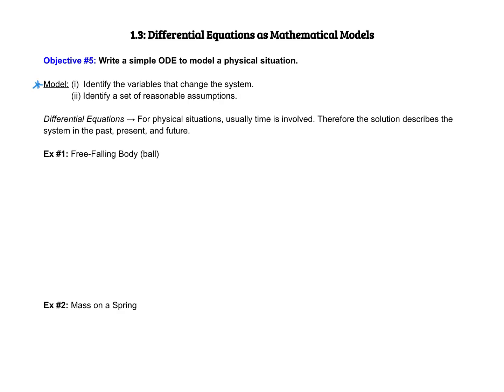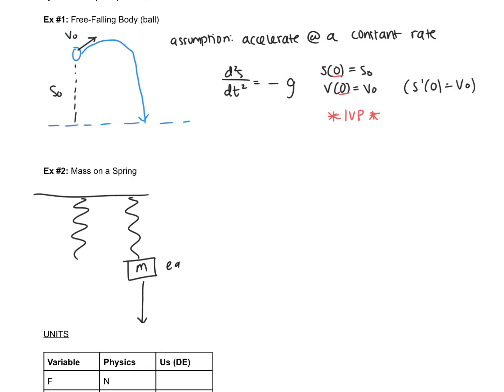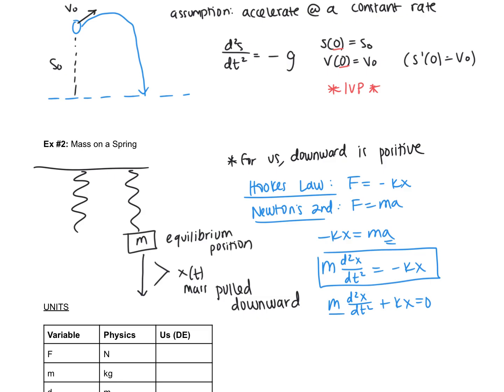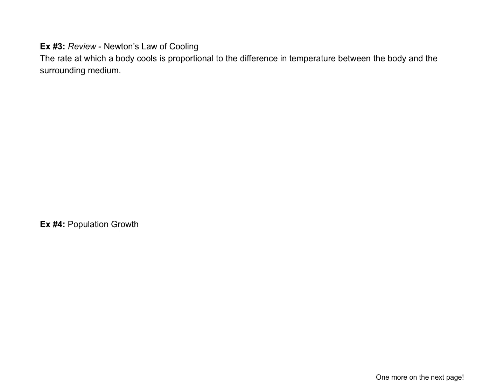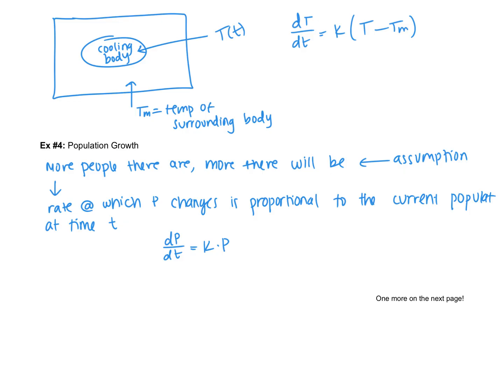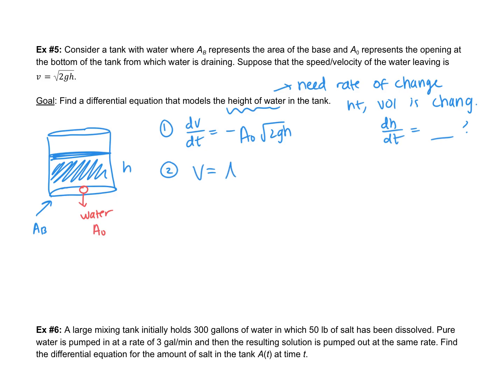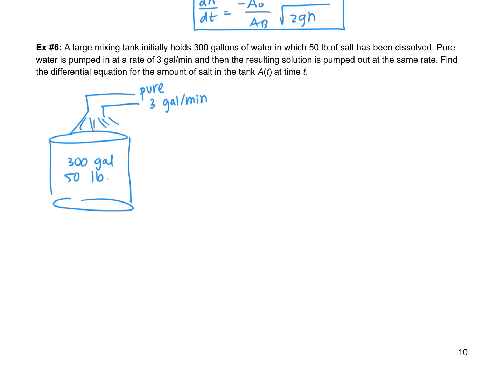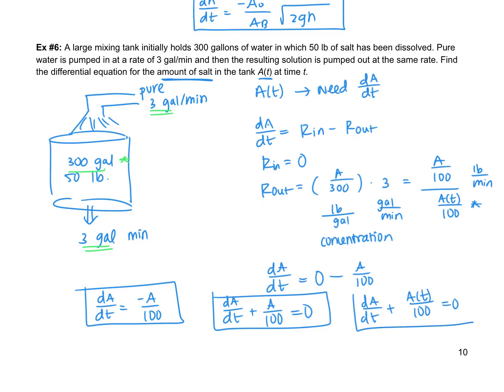Diff Eq 1.3 Notes: Differential Equations as Mathematical Models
Objective:
5. Write a simple ODE to model a physical situation.